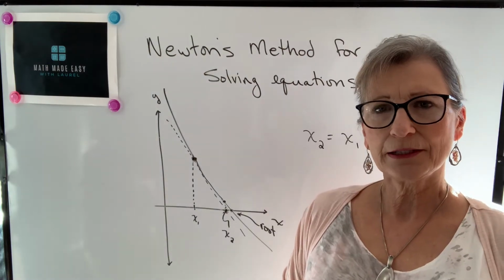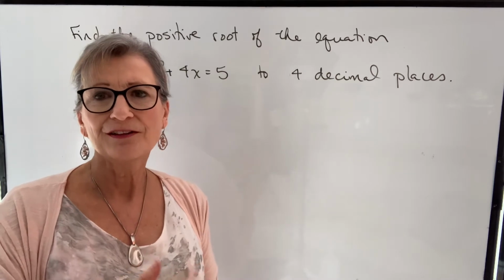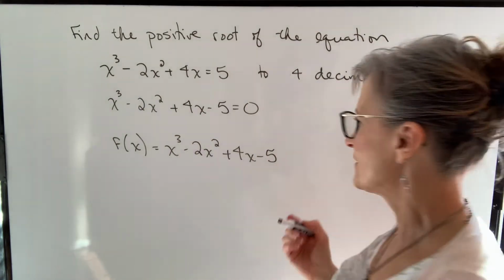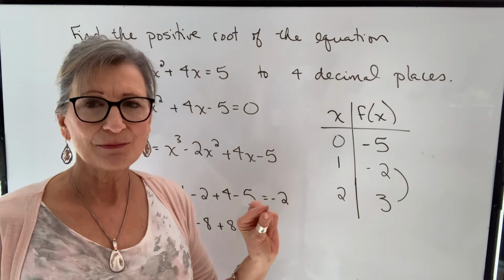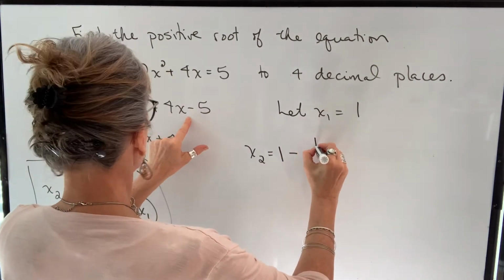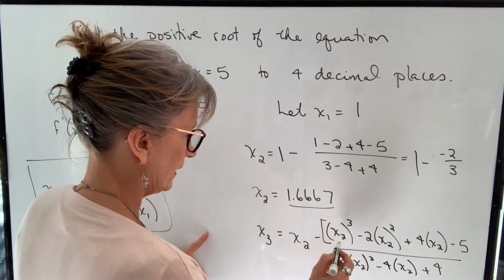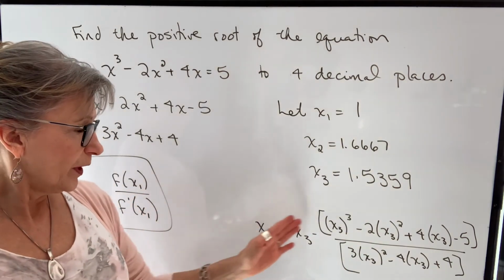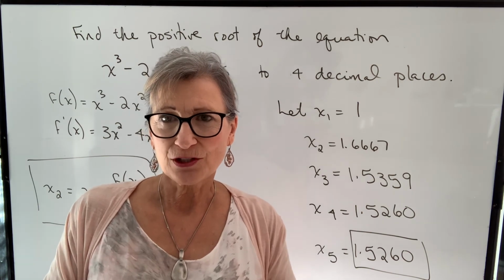Newton's Method for Solving Equations Part 2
Master Newton’s method in cases where the first approximation (x₁) is not directly given. This lesson shows how to set up and solve the problem from scratch.

What You’ll Learn:

Setting up Newton’s method without a given x₁
Estimating starting values from context
Detailed worked examples